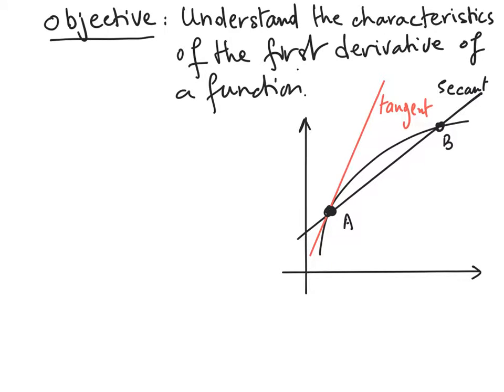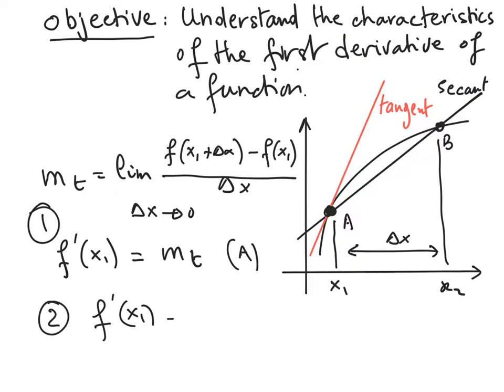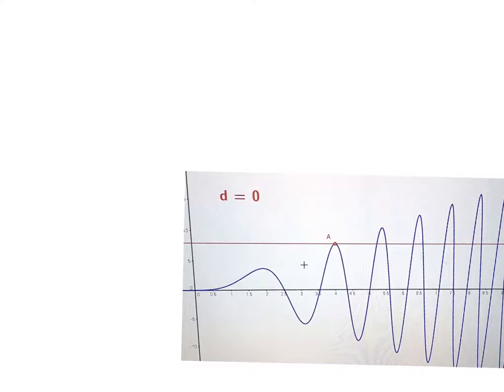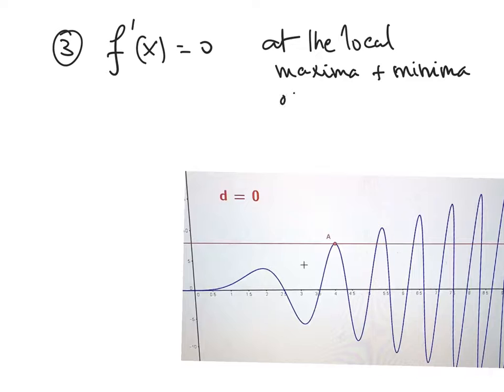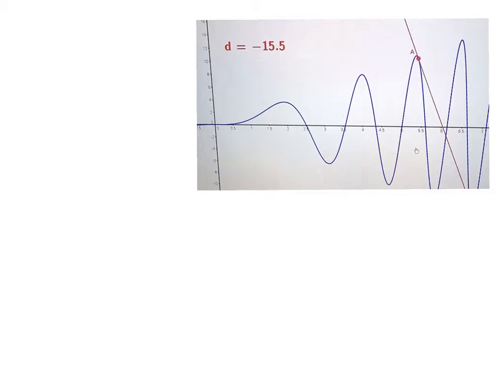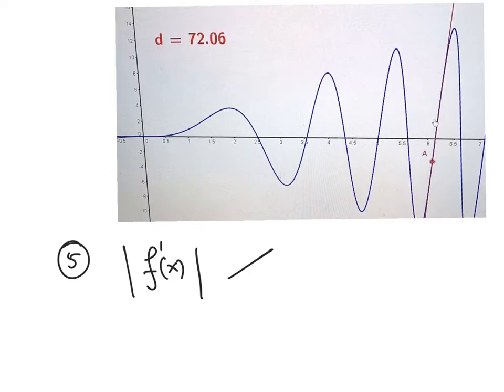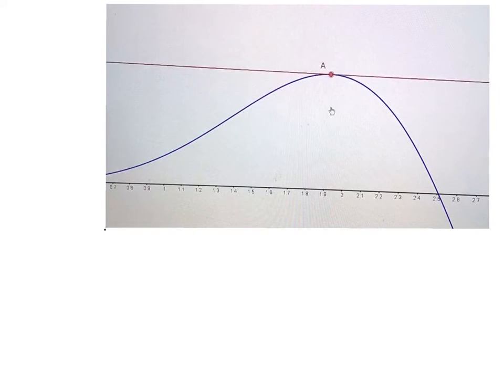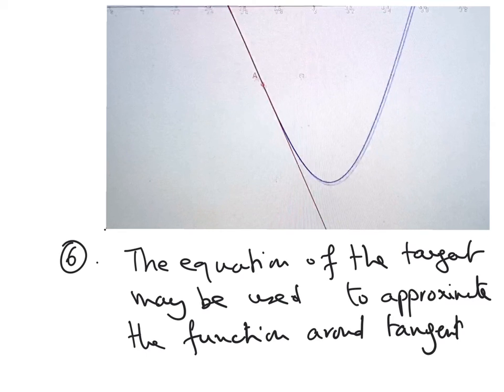Important Properties of the first derivative - derivative of a function - part 2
Important properties of the first derivative of a function are explained using animation. These properties are important in problem-solving and applications involving the first derivative.